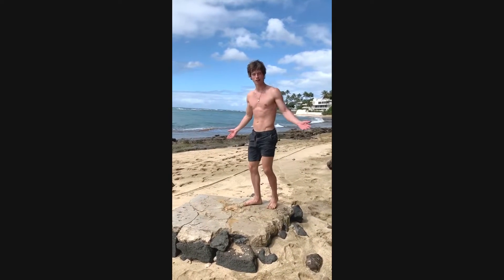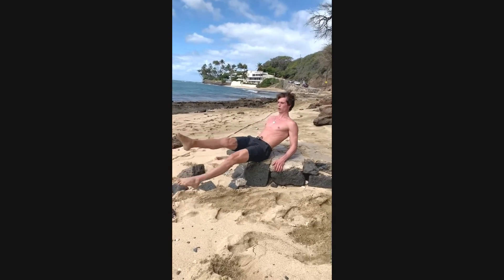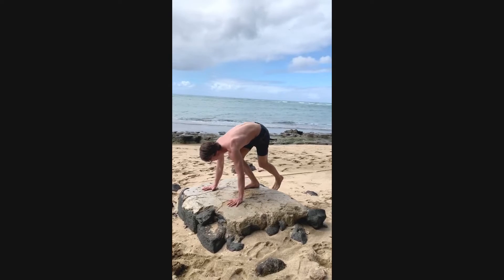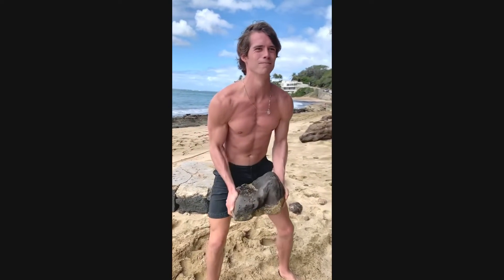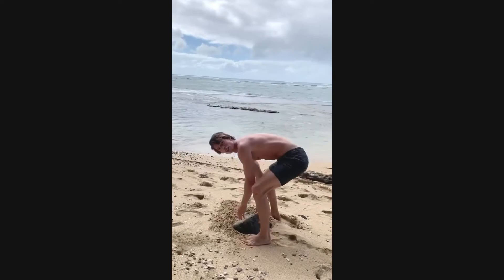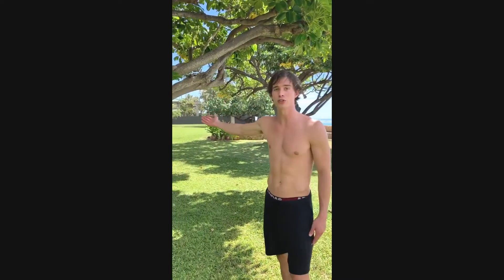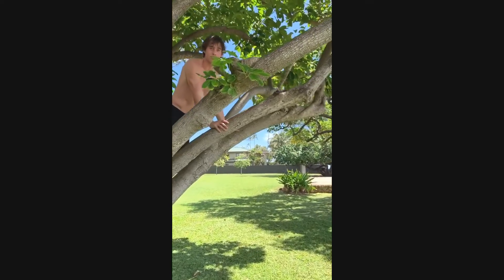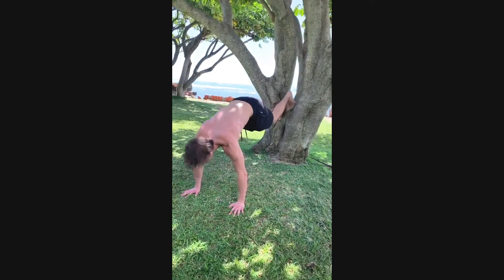Leif Erik Offerdahl Feet 3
Barefoot, exercise, nature, beauty.